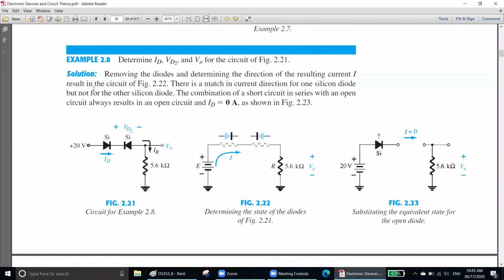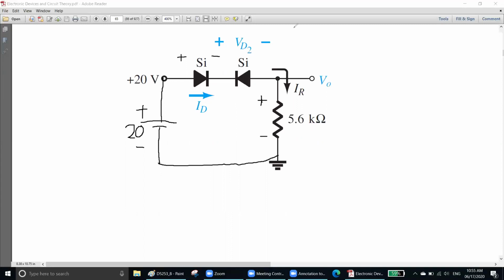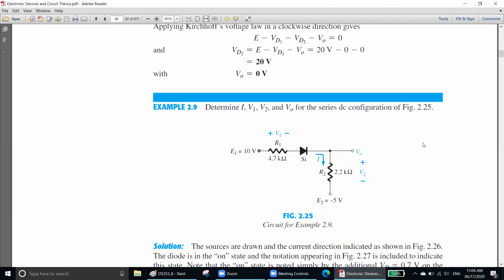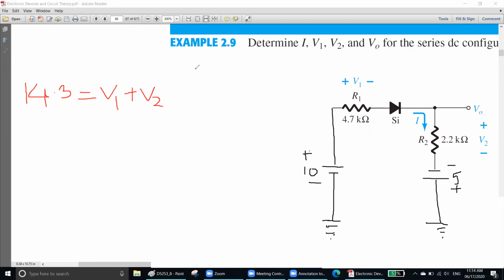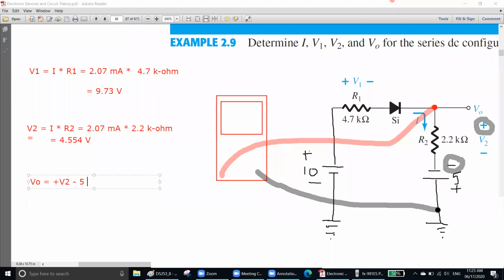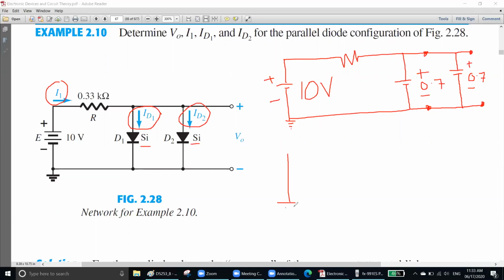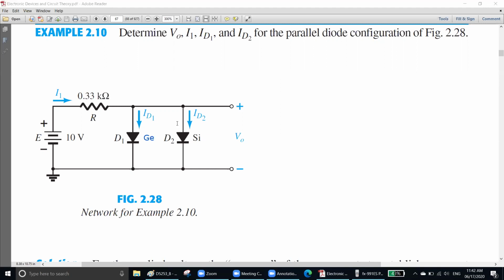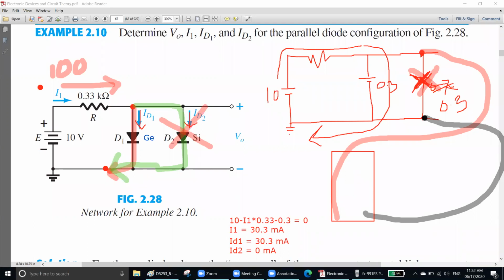Electronic Devices & Circuits | CSE | D52+53 | Zoom Recording | 17 June 2020